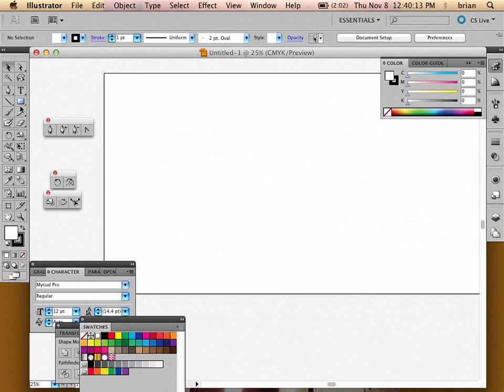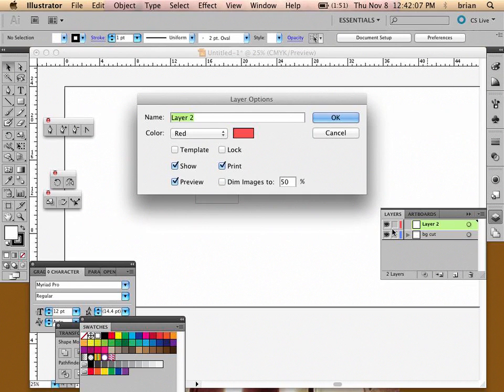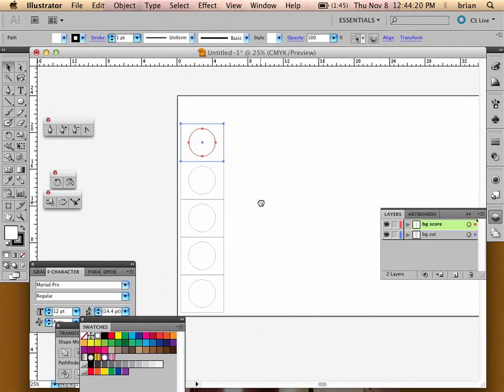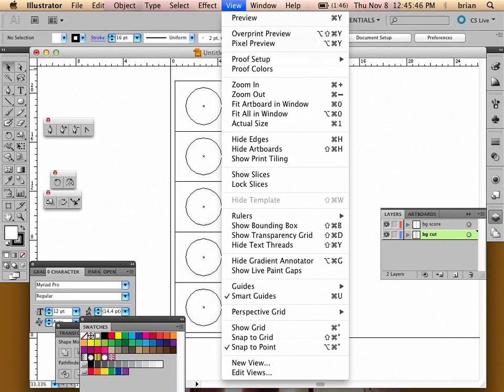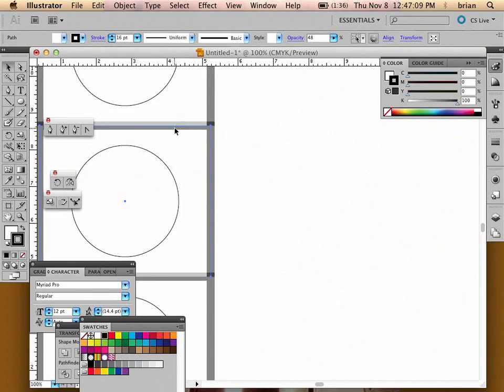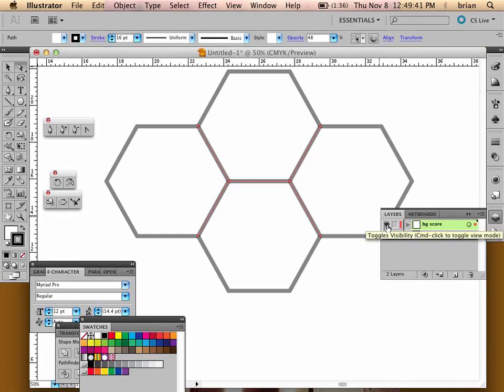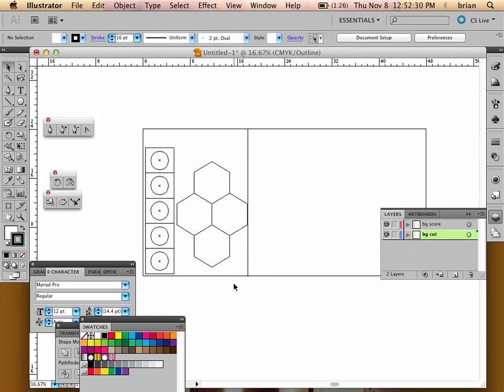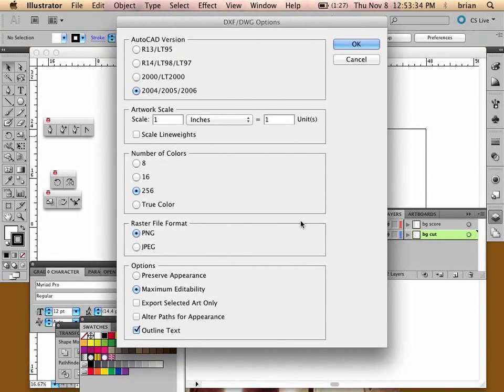illustrator part 1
setting up illustrator files